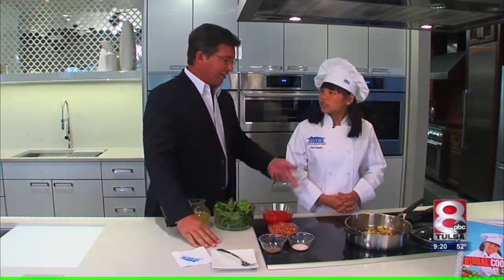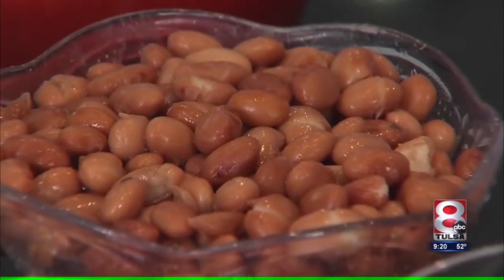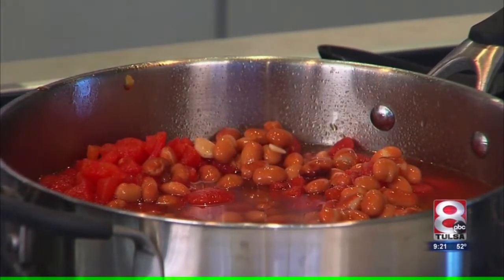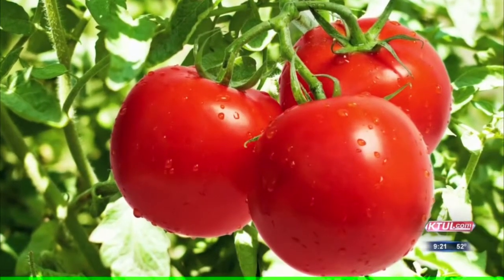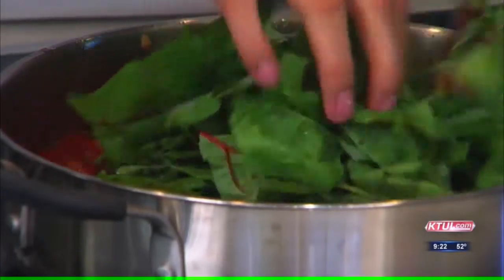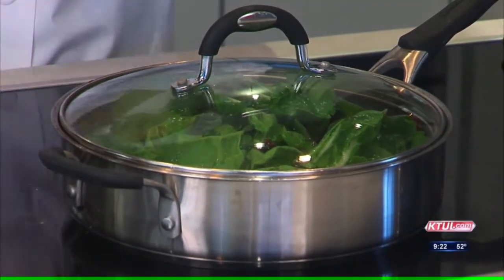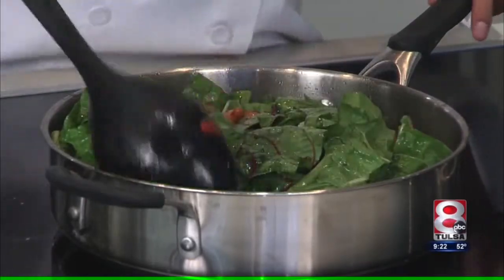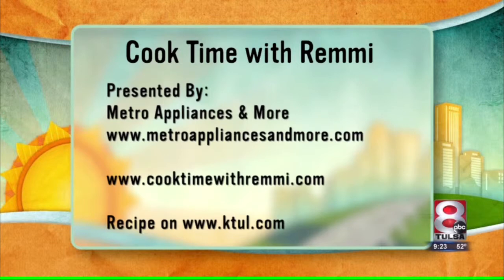Cook Time with Remmi - Good Day Tulsa - 10/16/14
With 10 stores in four states, Metro Appliances and More has the buying power to offer the lowest possible price on more than 40 major brands of appliances. Whether you are a builder, contractor or homeowner, Metro Appliances and More has the product selection to meet every need and budget.

For over 40 years, our high-volume stores have delivered more service, selection and savings. Ask an associate for details on our 10-day price-match guarantee!